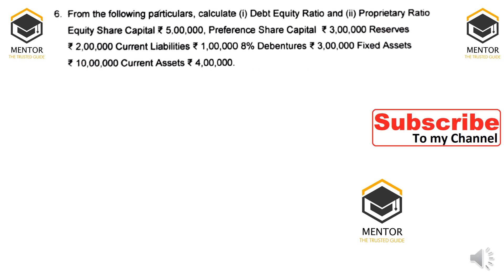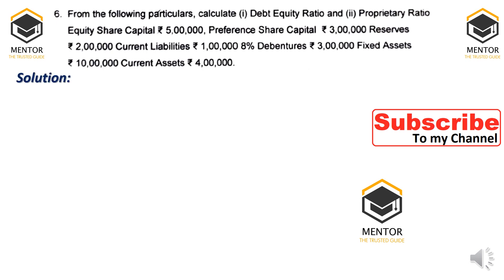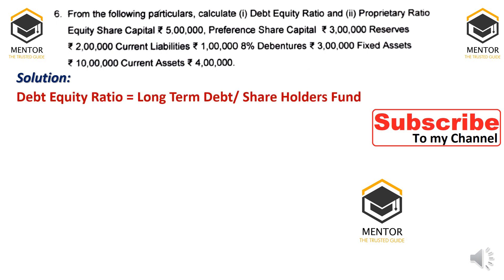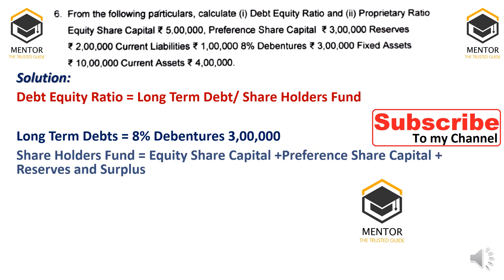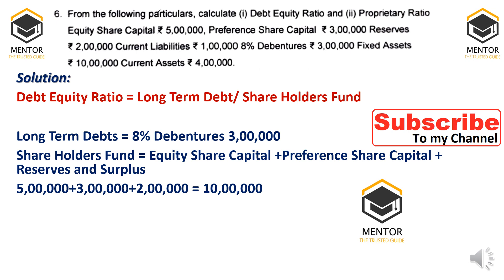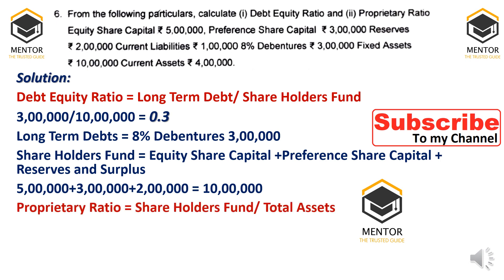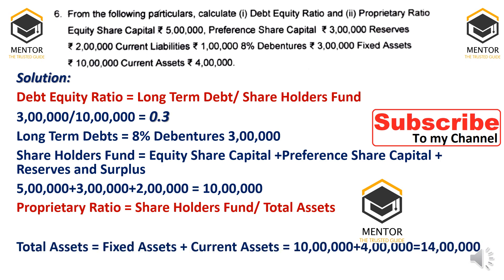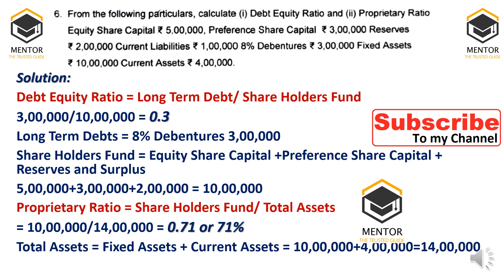Ratio Analysis || Ratio Analysis Solved Problems ||B.Com June/July 2023 CCMA Question Paper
This video contains the solved problems of b.com june/july 2023 osmania university CCMA Question paper.